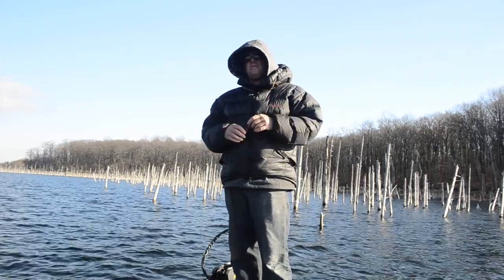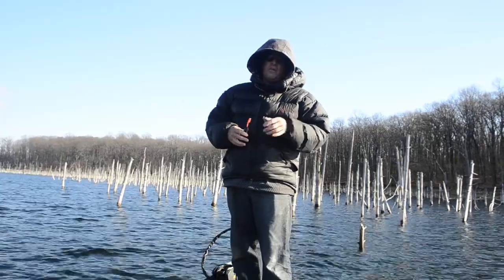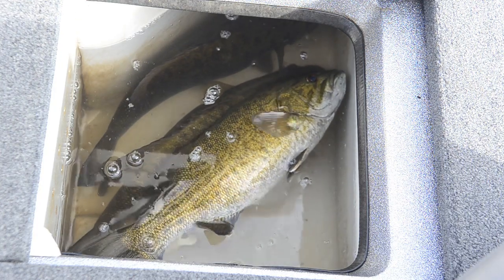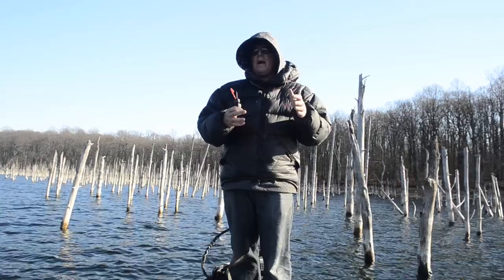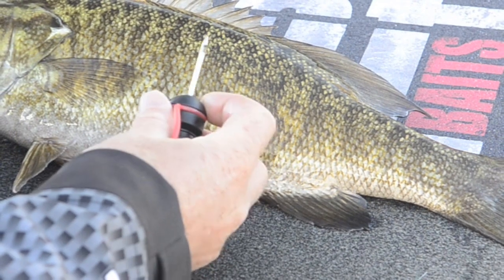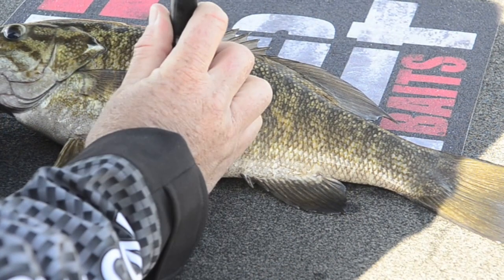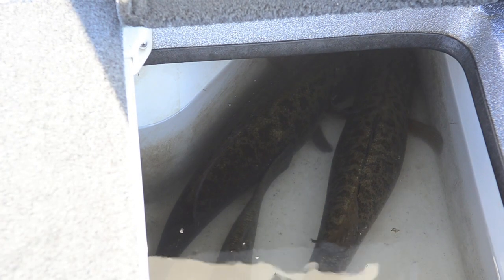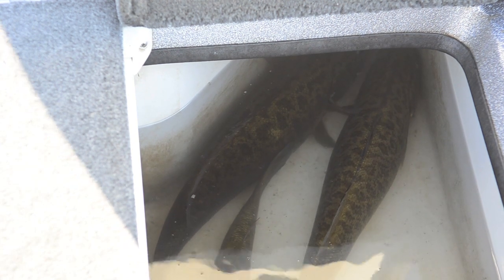How to Fizz a Bass 's Swim Bladder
This video shows the safest way to fizz a bass's swimbladder with minimal risk to the bass. Fizzing a bass's swimbladder is necessary when catching bass deeper than 20 ft if the bass are placed in the livewell for tournaments.